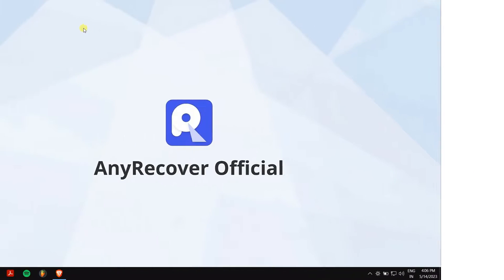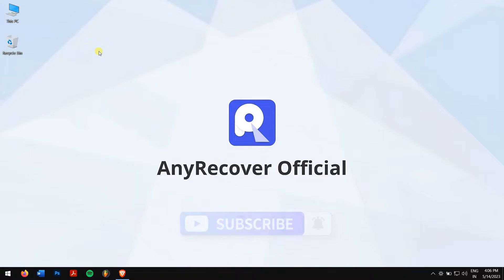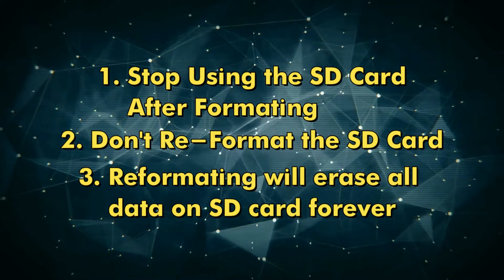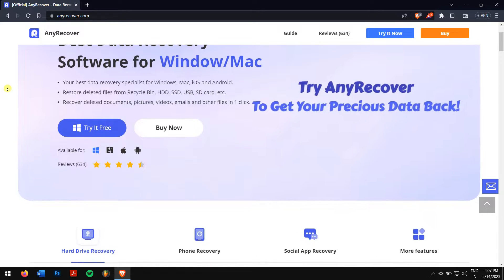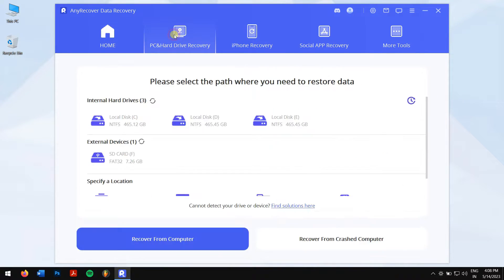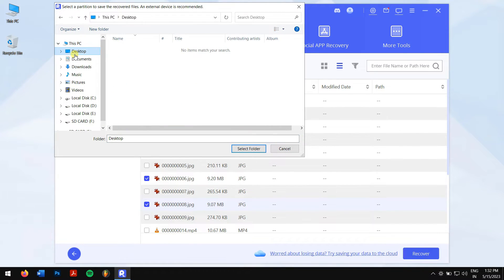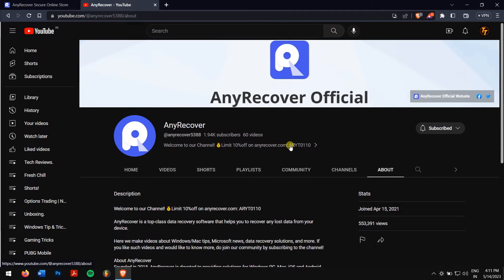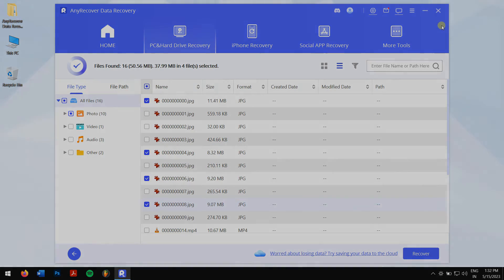How to Recover Formatted SD Card 2024 | Windows & Mac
There are situations SD Card is formatted, we’ve lost all our data inside it. Today I will show you how to retrieve deleted Files from Formatted SD Card.

★★★Warning:★★★
1. Stop using the SD card immediately after data loss
2. Do Not reformat the SD card

00:00 Intro & preview
00:29 Can a Formatted SD Card Be Recovered?
00:56 Retrieve Files from Formatted SD Card with AnyRecover
Step 2: Connect your SD card to the computer, then launch the software.
Step 3: Select your SD card, and then click “Start” to conduct an all-round scan.
Step 4: After the scanning process is completed, preview the files and click “Recover” to get them back.

Conclusion:
Using reliable recovery tool AnyRecover will be the most effective

- 98% Recovery success rate and safe,  it doesn't touch on your other data
- 3-for-1 Deal: Buy one get two free, buy one software, get Windows/Mac/iPhone data recovery service.